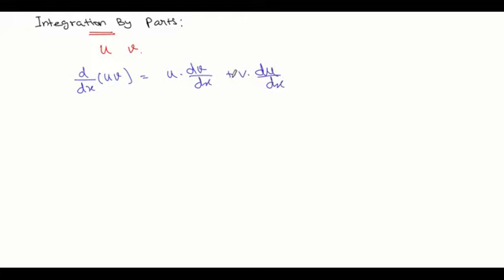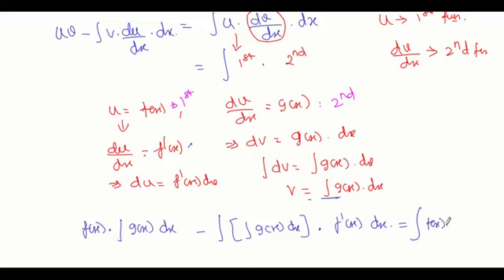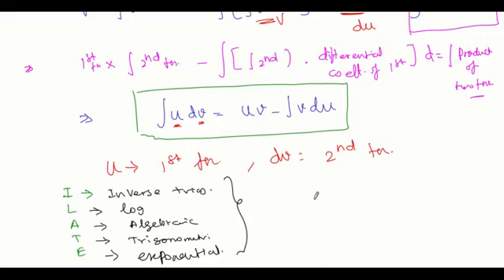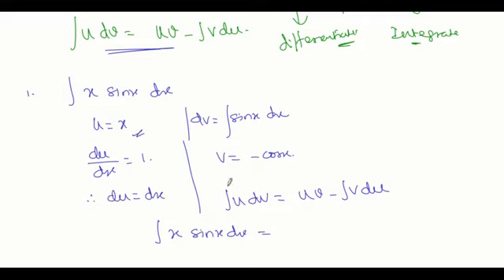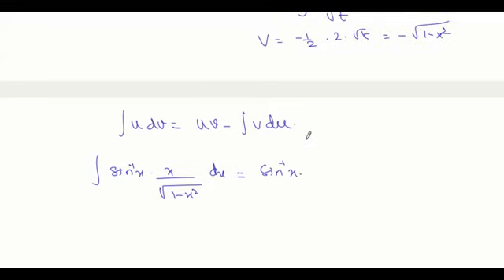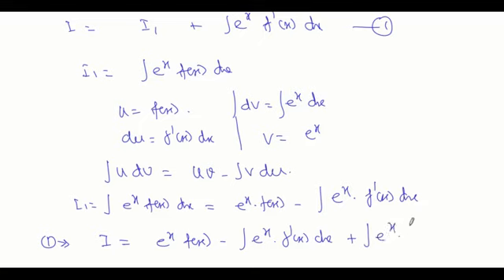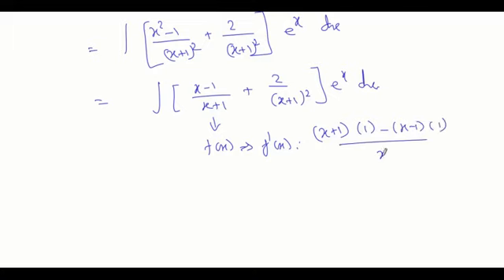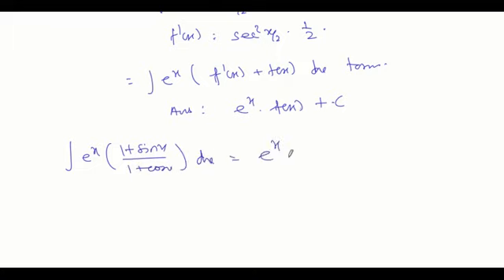Integrals part 5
Integrals Part 5 by Edison T